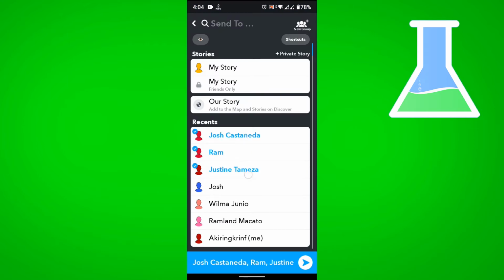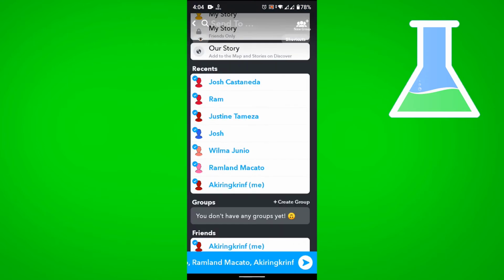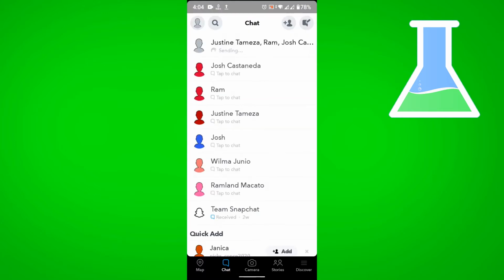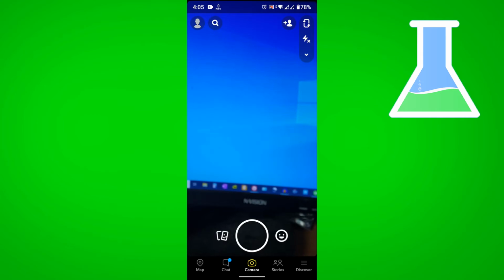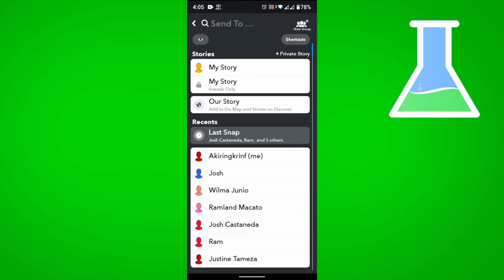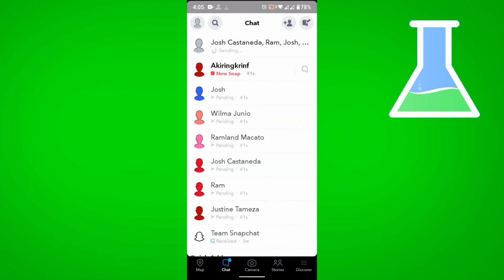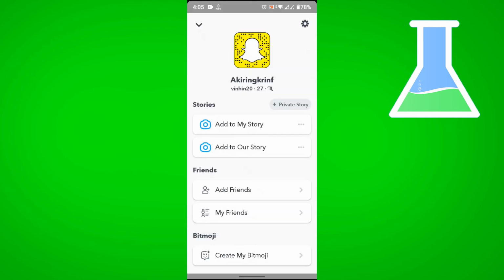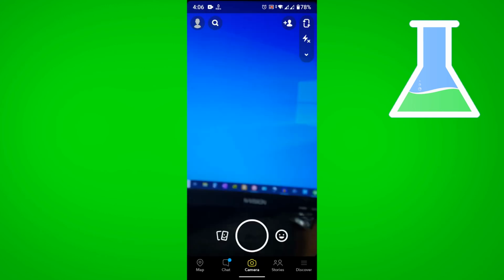HOW TO INCREASE SNAPCHAT SCORE FAST! (SNAPCHAT TRICK)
Learn HOW TO INCREASE SNAPCHAT SCORE FAST! (SNAPCHAT TRICK)

In this video I show you how you can increase your snapchat score fast! This is a smart trick that you can use to increase your snapchat really fast in 2020.